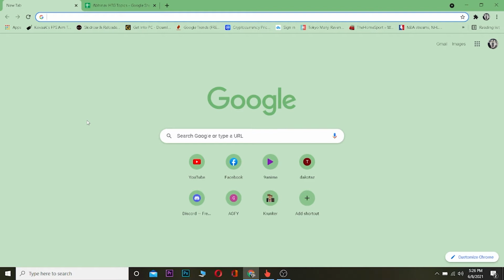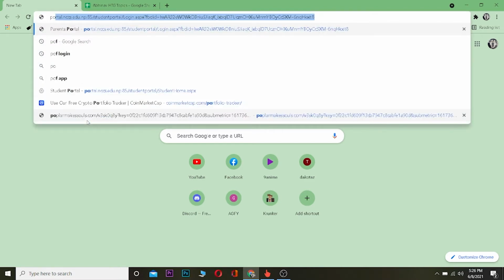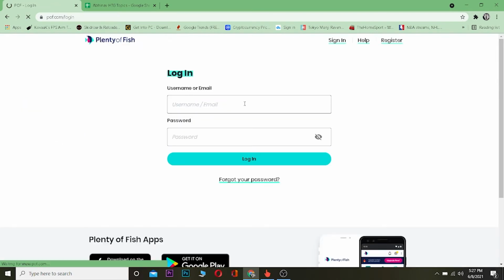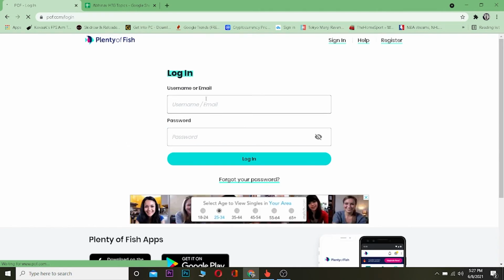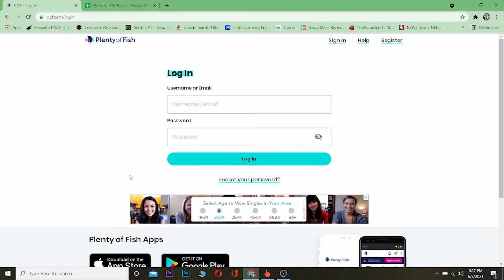POF Login Desktop: How to Login to POF.com | Plenty Of Fish Login Sign in 2021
In this short tutorial, I’ll be showing you how you can log in to your POF account. This is a very simple and easy tutorial, and anyone trying to log into their POF account will find it very useful.
Plenty of Fish (POF) is a Canadian online dating service, popular primarily in Canada, the United Kingdom, Ireland, Australia, New Zealand, Spain, Brazil, and the United States. It is available in nine languages. The company, based in Vancouver, British Columbia generates revenue through advertising and premium memberships.
So, to log in to your POF account, the following steps should be considered.
The first thing you’ll need to do is go to your browser and then search for ‘pof login’ and then click on the ‘login’ link from the list of search results.
You’ll then be forwarded to their login website. There, you’ll have to enter your account details to log in.
Start by entering your username or email in the very first section, then enter your password.
Once you finish filling in your information, click on the ‘Login’ button and you’ll be successfully logged into your POF account.
After following all the steps mentioned, you’ll be able to log into your POF account.